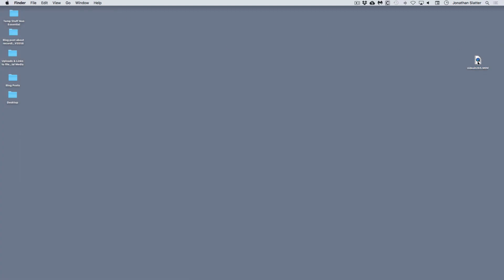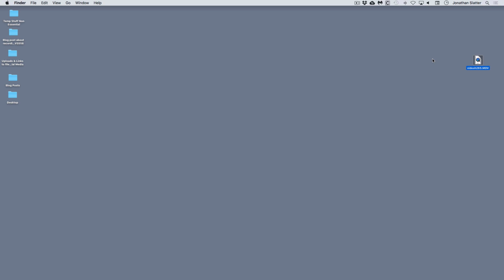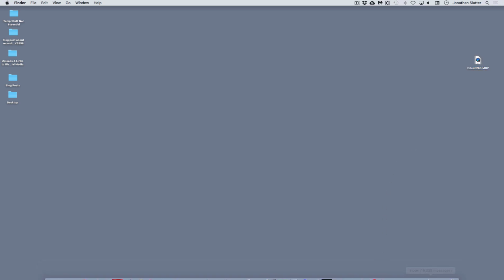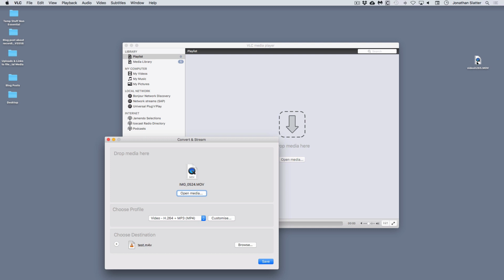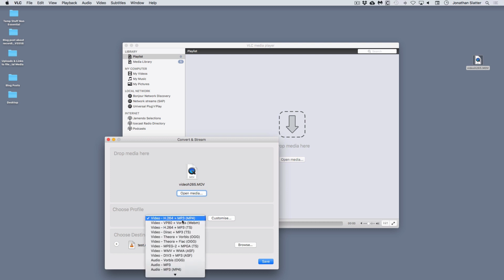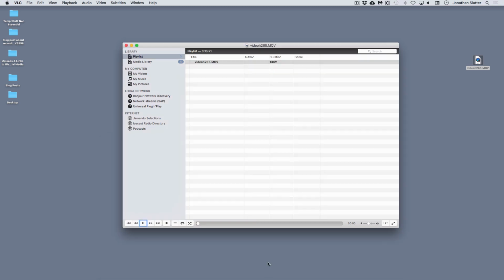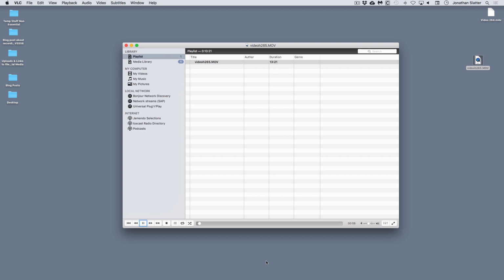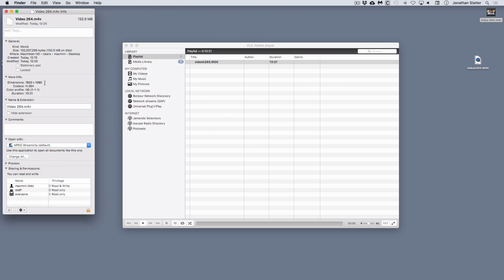Easy free way to play & convert HEVC HVC1 H.265 video on older Mac OS Sierra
If you're on Mac OS Sierra and having problems playing HVC1 HEVC or H.265 codec video on things like Quicktime then instead of upgrading your OS, you can use VLC to easily convert them.
Just go to VLC app, file & convert / stream.